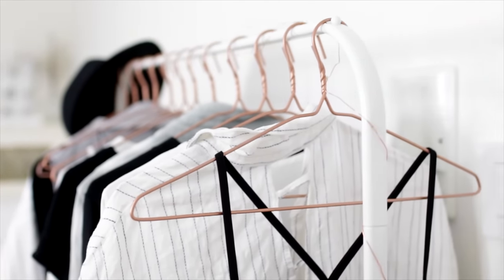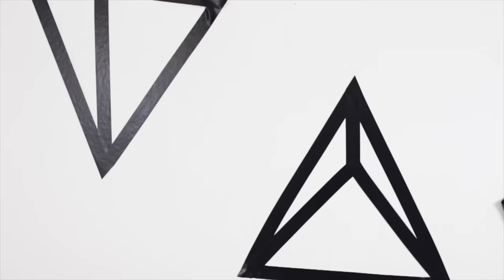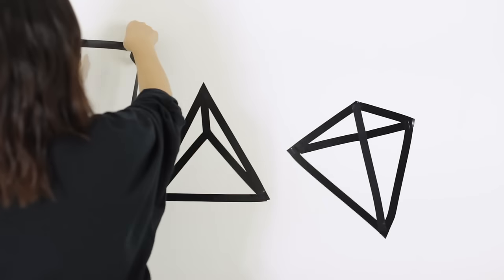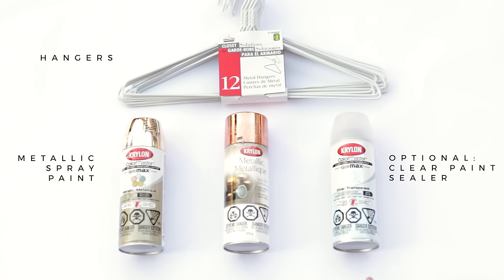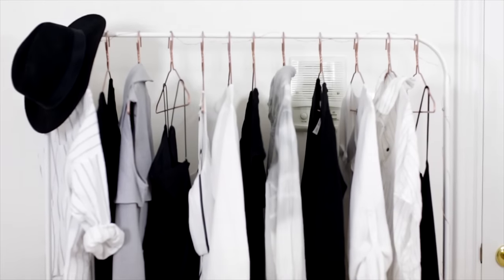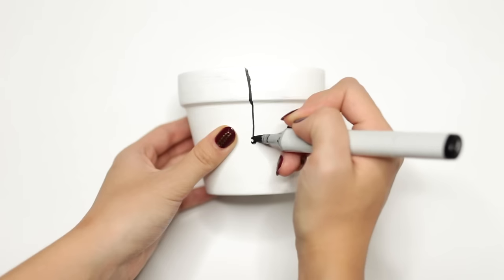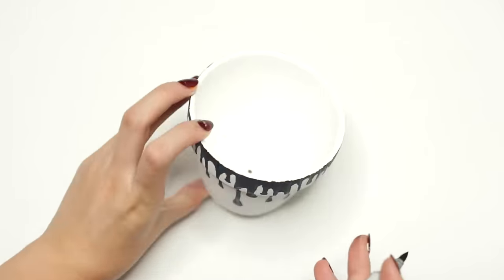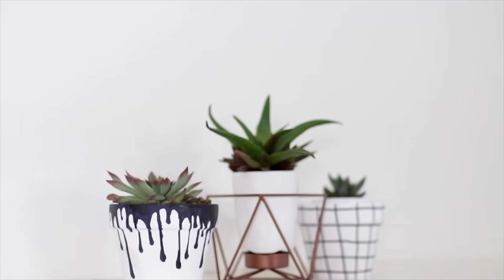DIY Tumblr Room Decor! EASIEST DIYS EVER!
I know y'all love when I do DIY Room Decor, so I'm back at it! These 'One-Step' DIYs are SO EASY!!

FOLLOW ME ▹

DSLR + LENS ▹
‣ Canon Rebel T5i + Sigma 35mm f1.4